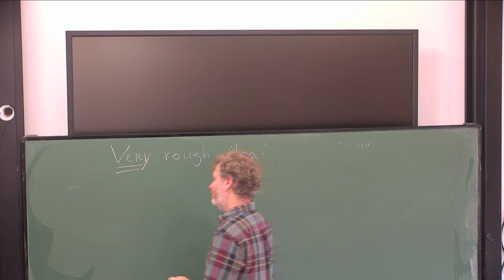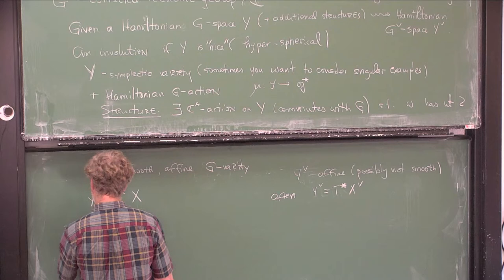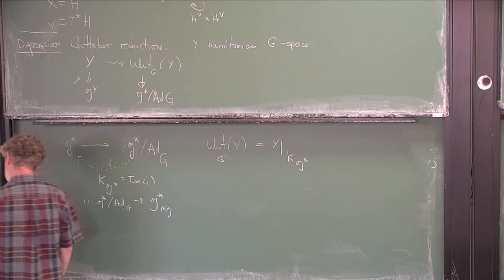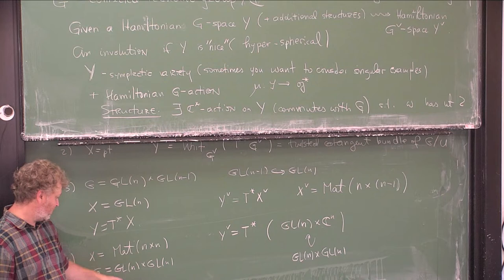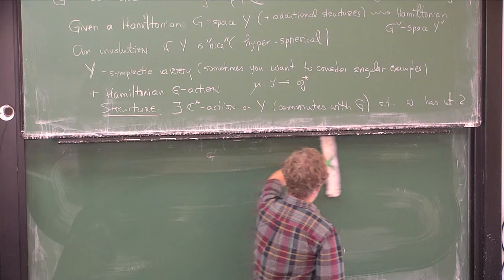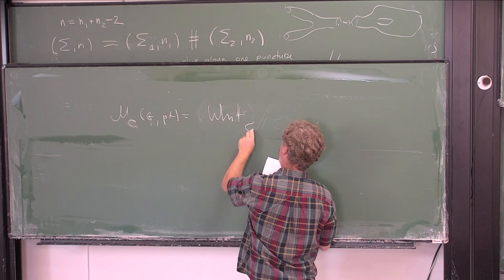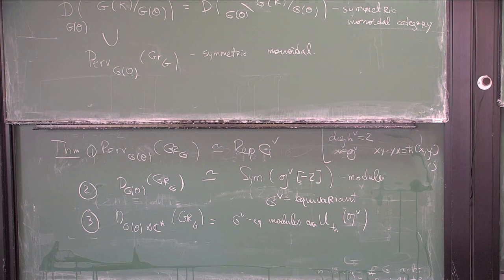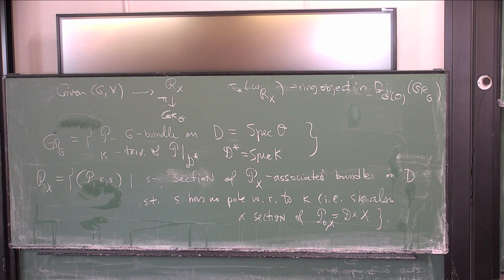Derived geometric Satake equivalence and geometric constructions, A. Braverman